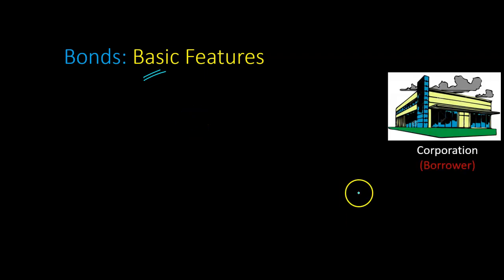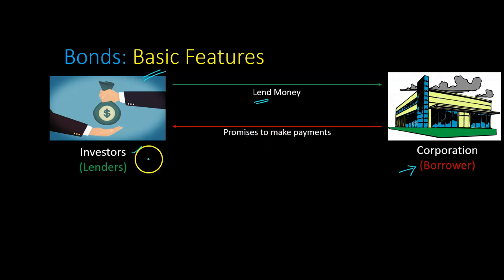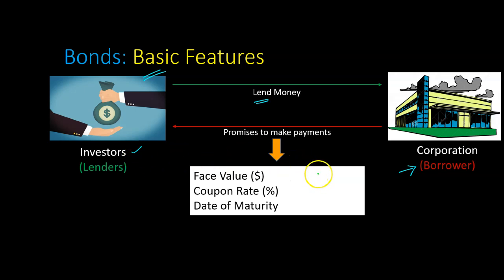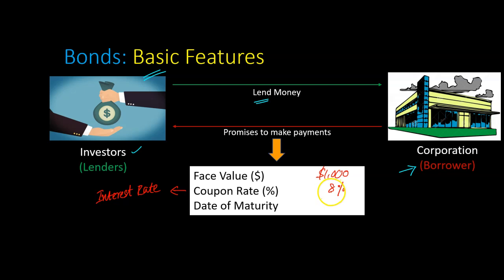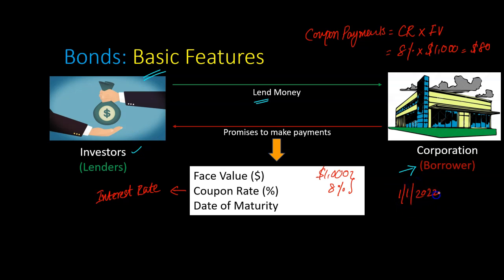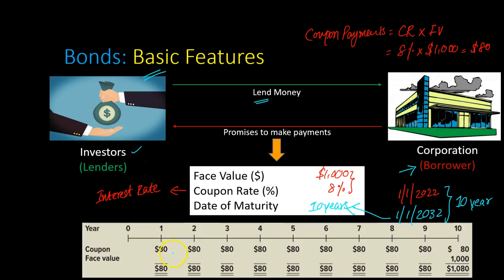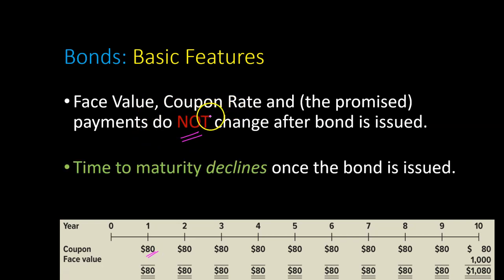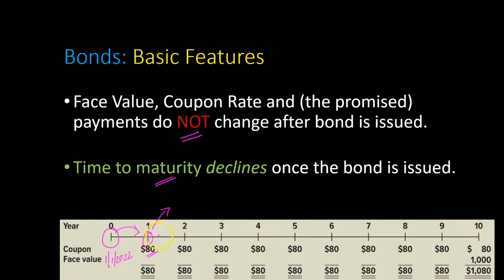Bonds: Basic Features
In this video, I explain the basic features of (most) bonds, such as its coupon rate, face value, and time to maturity. After watching this video, you will understand why corporations (and often governemnts) issue bonds and, most importantly, how can you determine the cash flows you can expect to get from holding a bond.

Students will find this video useful in understanding Chapter 8 of "Corporate Finance" (13th Edition) by Ross, Westerfield, Jaffe and Jordan.